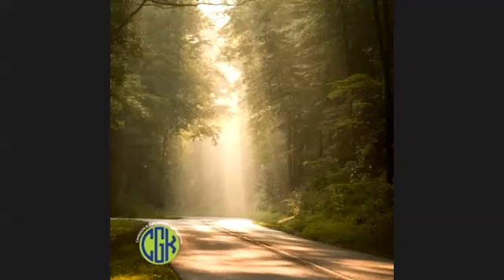CKG Foundation Body Scan - Teens and Adults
Take just five minutes to release held tension in the muscles of your body. Ease the stress of life and make rest possible.